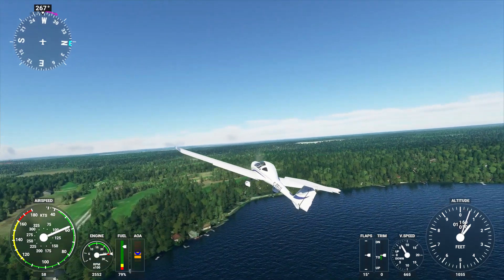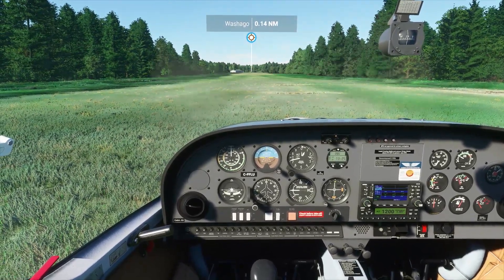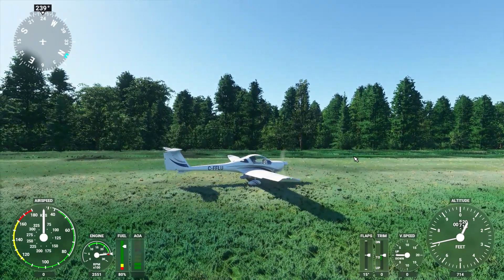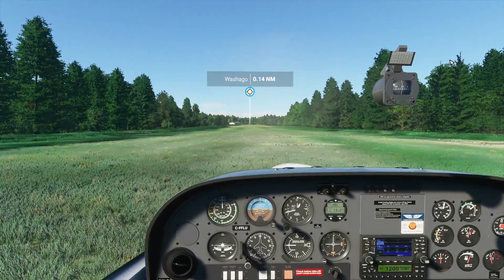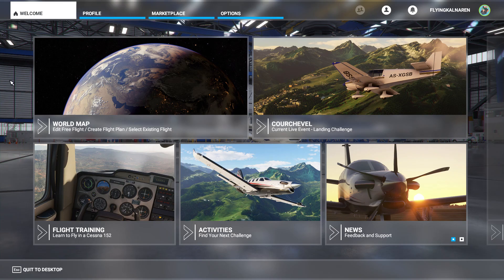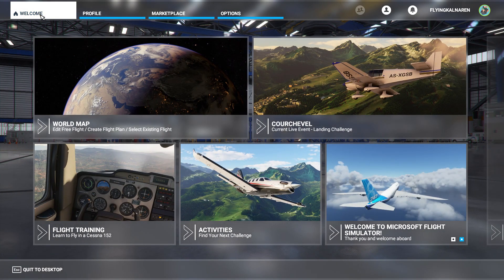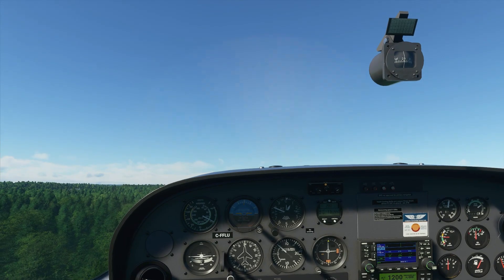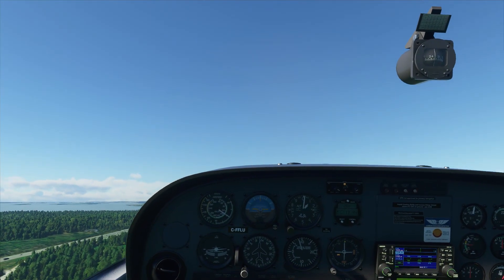Flight Simulator 2020 - Messed up Physics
Something I noticed trying to do a short-field T/O technique. Since I started playing this game I've felt the controls had WAY too much authority in GA aircraft.

I could speculate on what's going on here.. I suspect that whatever equations the devs used for control authority are massively overstating how powerful the control surfaces are vs. control deflection & relative airspeed. This would also partially explain why trim is so damned sensitive.

Another possible explanation is they really screwed up the aerodynamic couples, but that would manifest itself in other ways I haven't seen.

Regardless I hope they get this fixed. Right now this program is more of a game than a simulator.